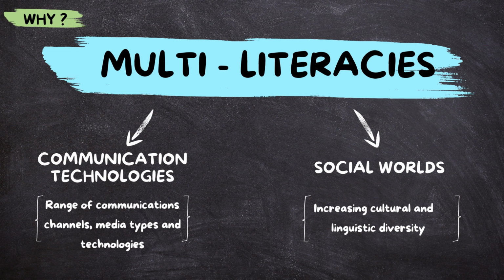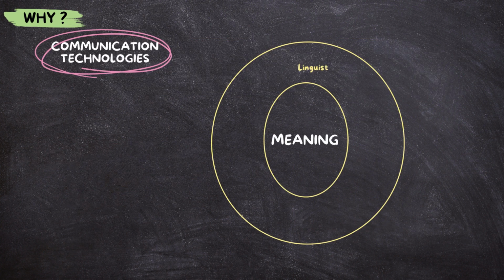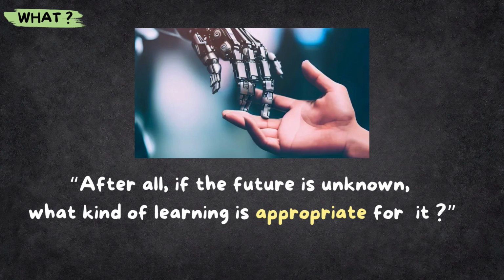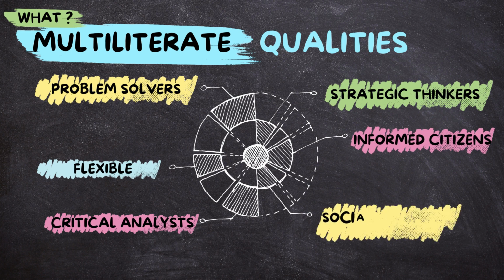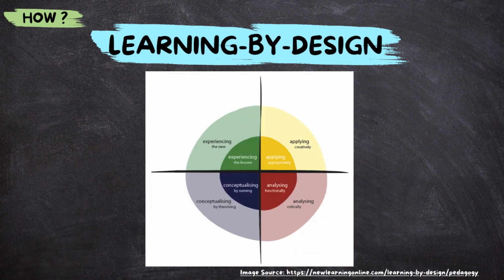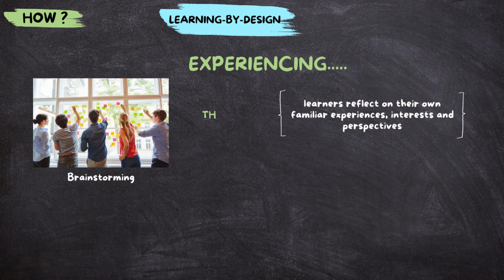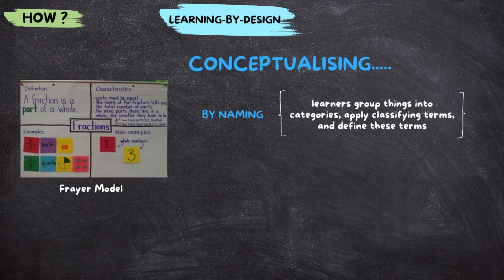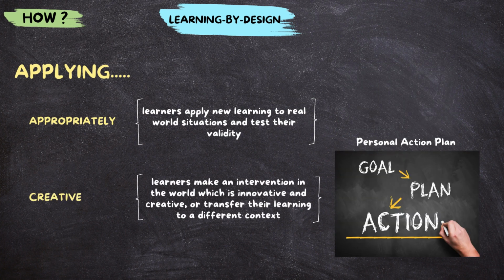EML436 Multiliteracies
Parent & Careers Video Resource on Multiliteracies